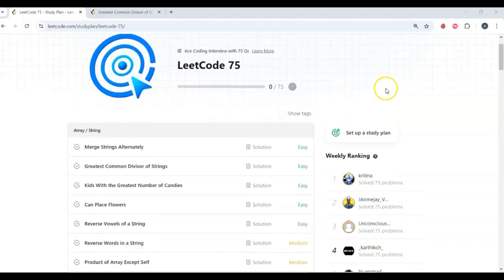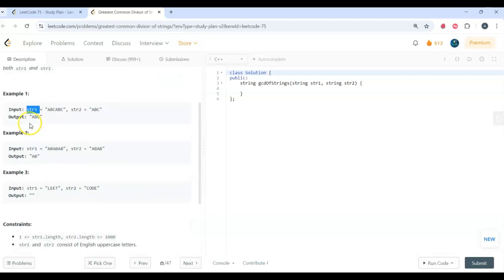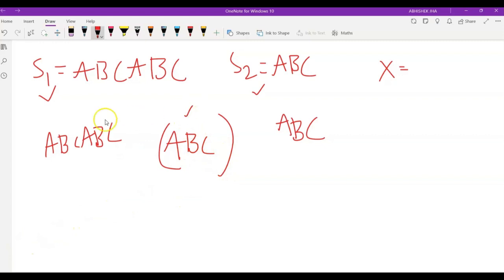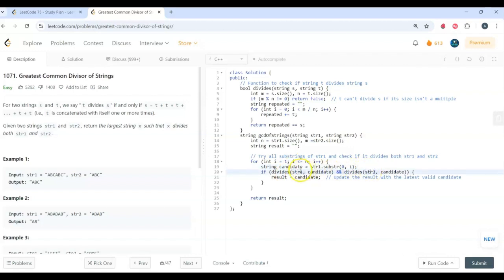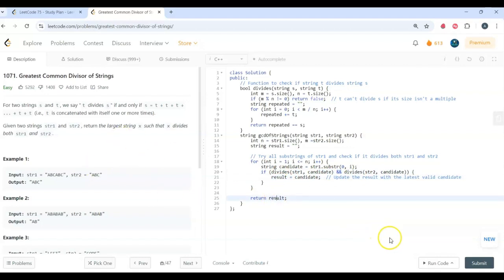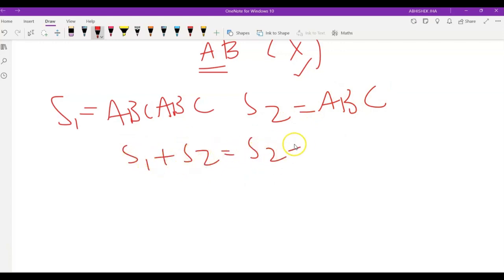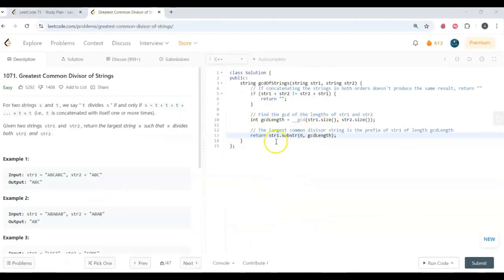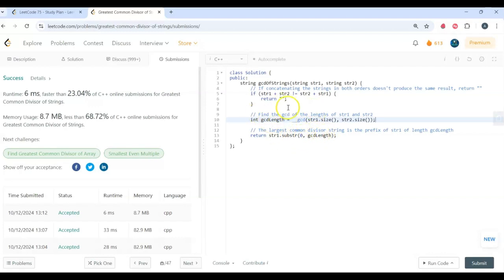Greatest Common Divisor of Strings | Day - 2 | LeetCode 75 Challenge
Timestamps:-
00:00 - Introduction
00:16 - Problem Statement
02:06 - Brute Force Approach Explanation
04:11 - Brute Force Code Walkthrough
06:37 - Optimal Approach Explanation
09:00 - Optimal Approach Code Walkthrough
10:29 - TC & SC Analysis
10:59 - Outro